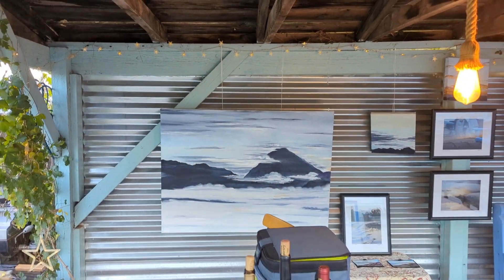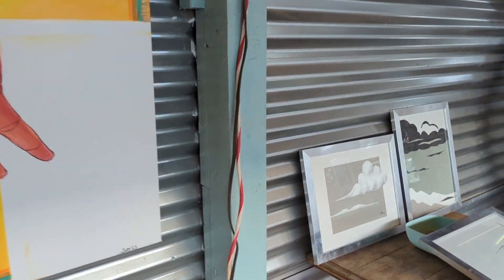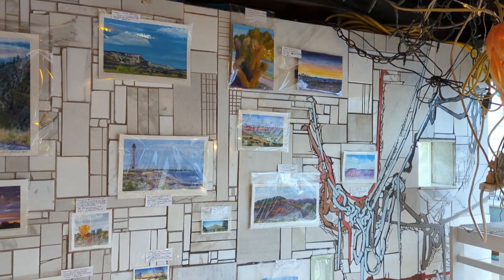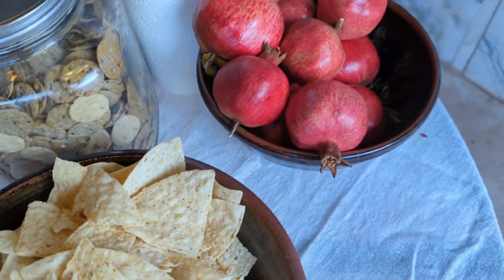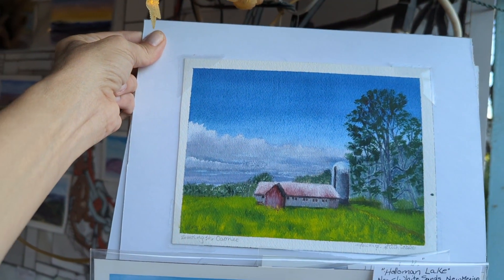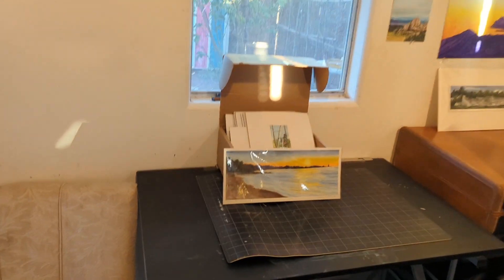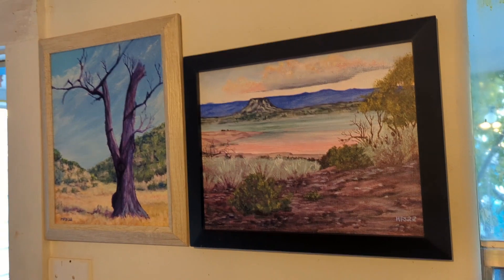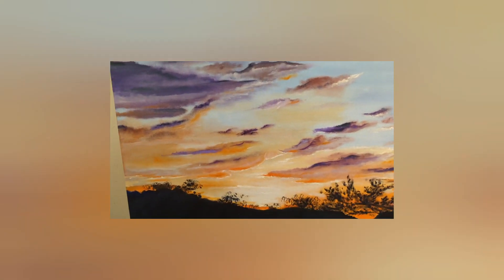My first open studio here in New Mexico!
I may be forced to stay in one place for now due to health issues however, I am still hard at work on my project of painting all 50 states and writing a book. please consider becoming a patron on Patreon to help support me and the project.  I do not receive assistance (I did just get approved for food stamps. It begins in November) other than contributions from all of you and my painting sales. Consider becoming a member for $5 a month it would make a world of difference to this artist.  Thank you 😊

Would you like to keep me moving forward?  You can make a contribution to my journey.  The links are below.

You like a painting you saw in the video?!

Do you have a favorite image I took and you'd like me to paint it?  you can commission me by messaging me through my email.

😃here's the link for my cool new palette!

VICASKY Paint Brush Washer Cleaner Painting Water Cup Bucket Basin Silicone Foldable Collapsible Tub Pail for Kids Artist Red

***If you would like to view my art in person here is the gallery you can visit.

Blessings,
Marion
The Inappropriate Artist

About me and my channel:
My name is Marion Stroh and I am The Inappropriate Artist, on a journey of recovery and discovery.  Learning my craft and writing my book along the way.  Living my best creative life.

My Goal is to paint all 50 states.  Join me as I create art and save for a new rig so that I can get to the 21 states remaining 😃